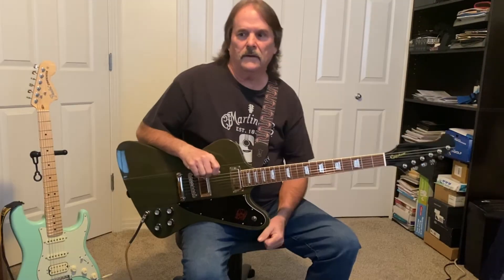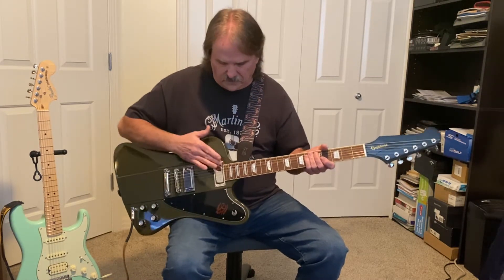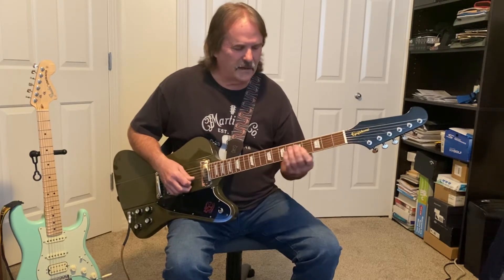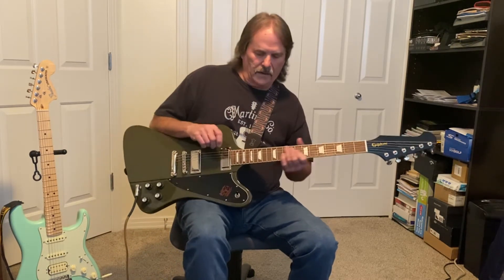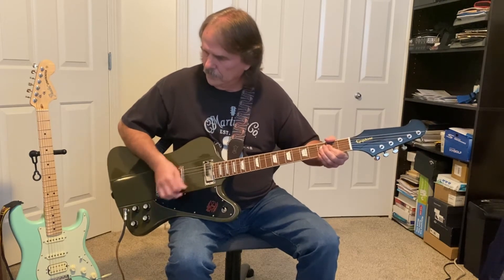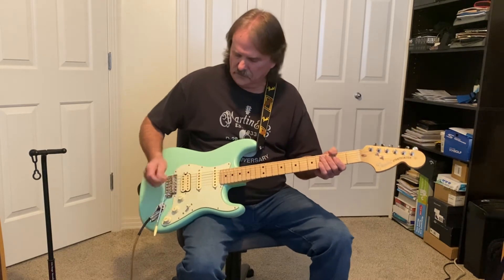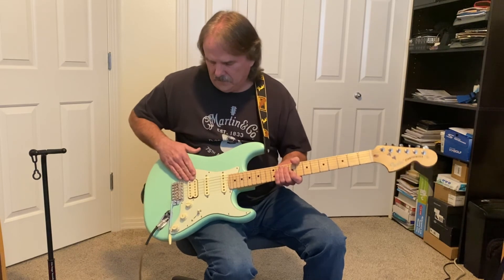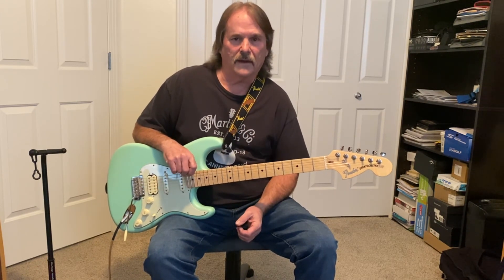Epiphone Firebird Review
In this review, I give you my honest opinion on the Epiphone Firebird. I compare it to my Fender Stratocaster. One thing I forgot to mention is that I do not really like the way it hangs when standing up. The strap pegs make it lean forward (or maybe that's my belly lol) Enjoy!